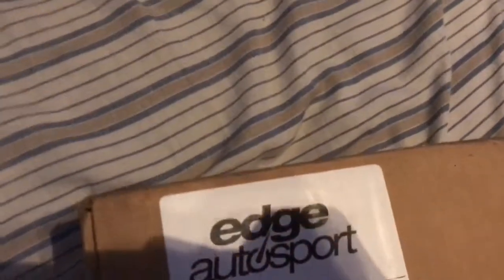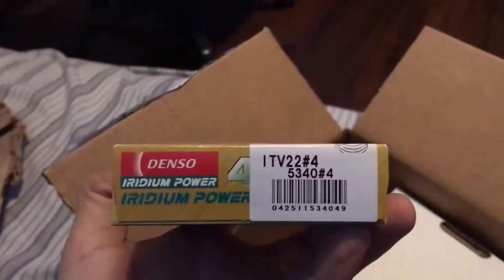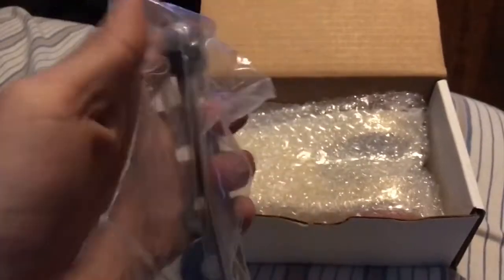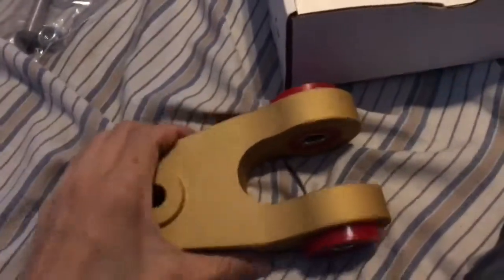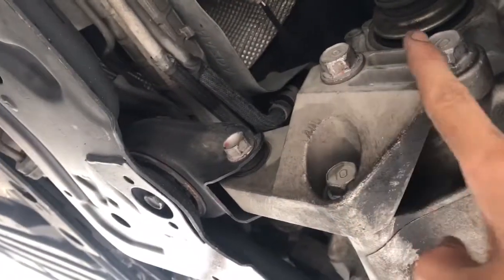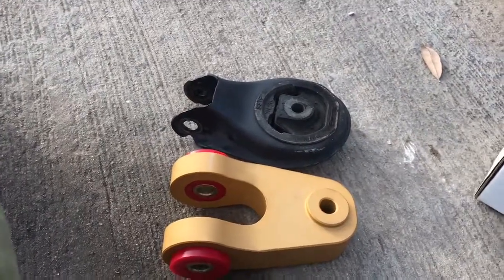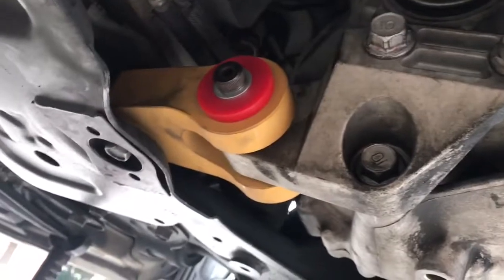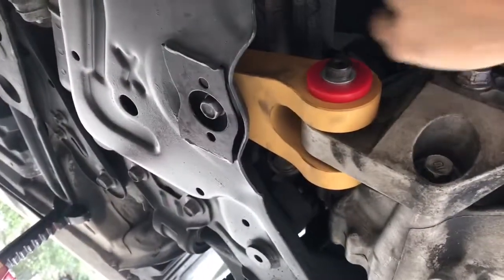Mazdaspeed 3 RMM install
I’m really happy on how the difference is driving the speed now with both RMM & PMM vibrations aren’t bad you’ll notice it when cruising around 1k rpm will recommend these mounts for anyone with a speed 3 car just feels more solid and you can feel the power more without the engine moving around the engine bay